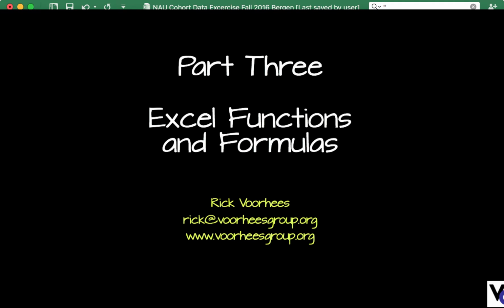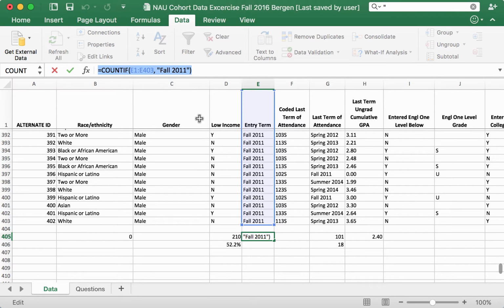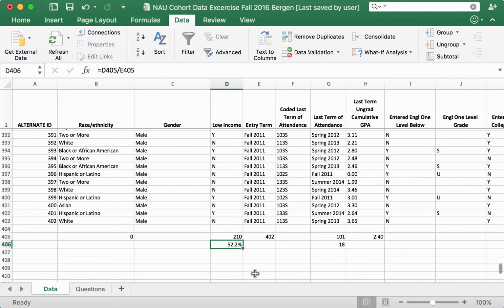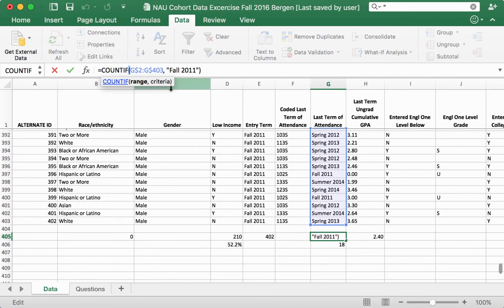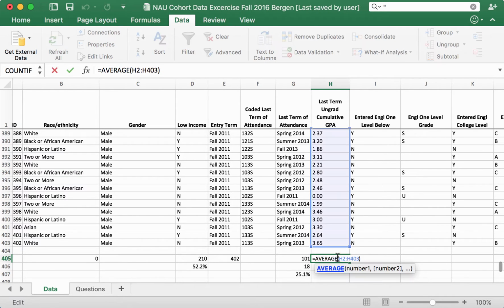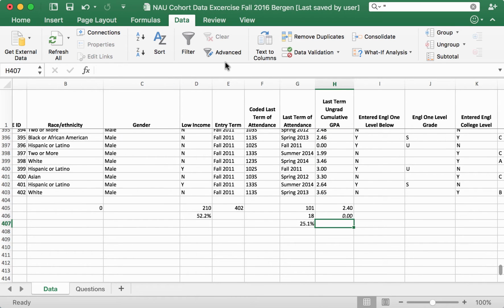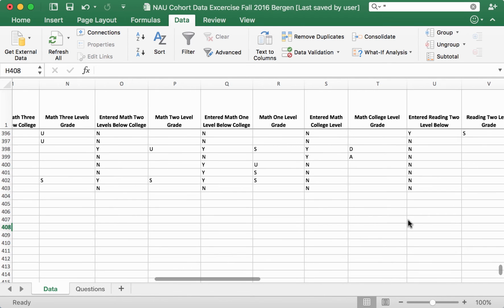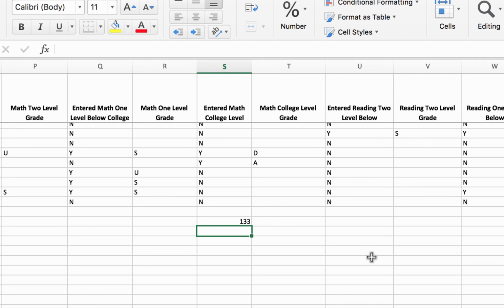Part Three Excel Functions and Formulas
This is the third of three videos for conducting a cohort analysis of a prototypical Excel dataset.